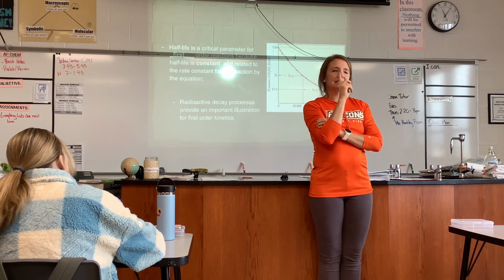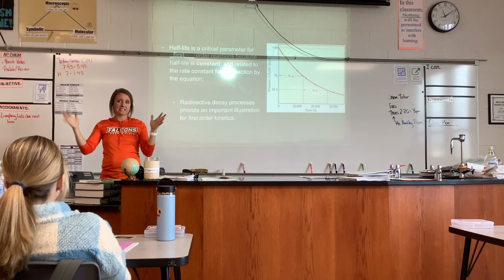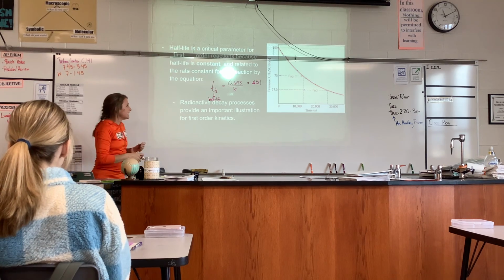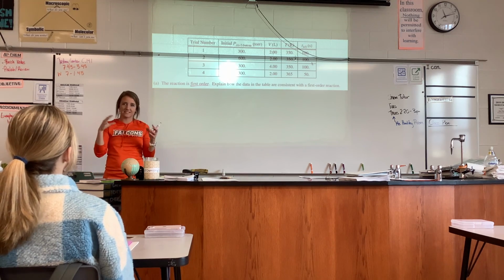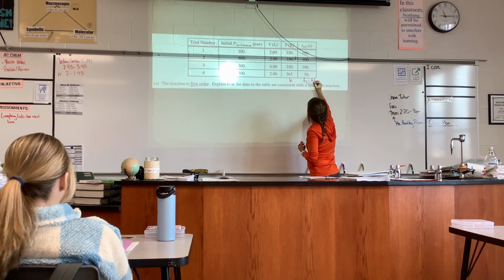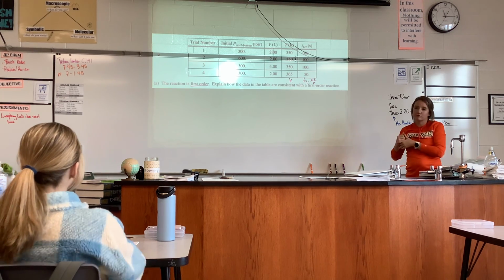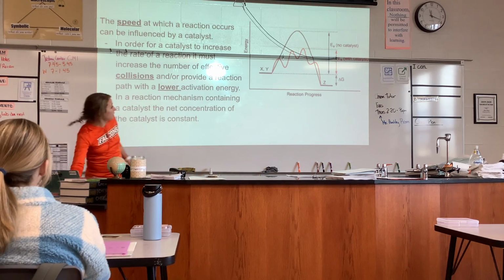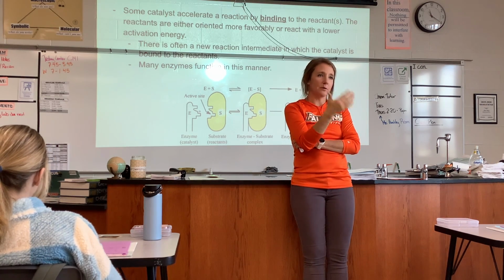SHS AP Chem Jan 6 2022 Notes